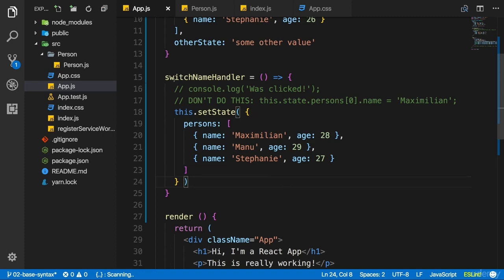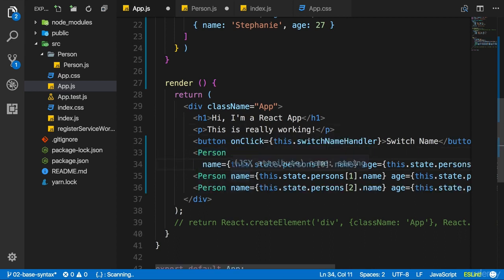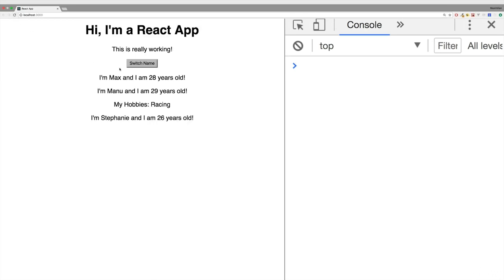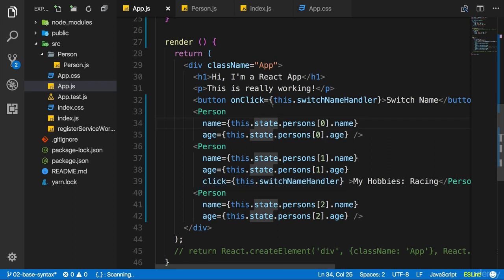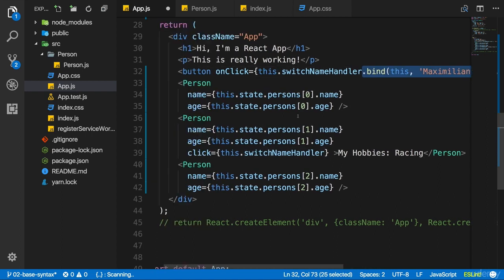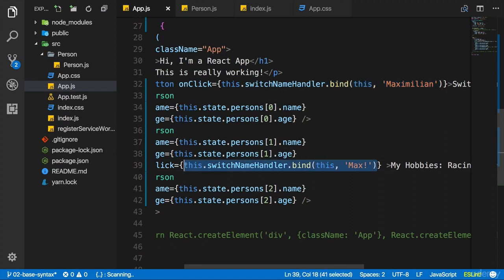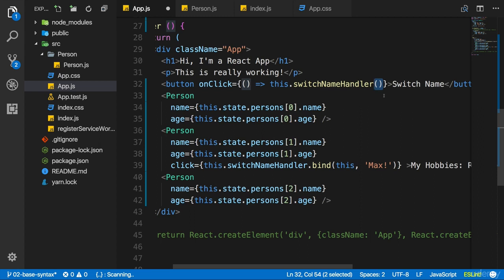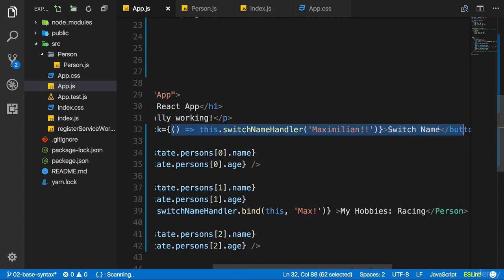044 Passing Method References Between Components.mp4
044 Passing Method References Between Components.mp4